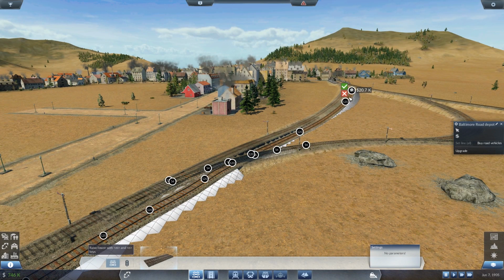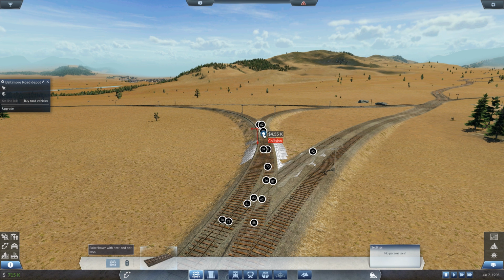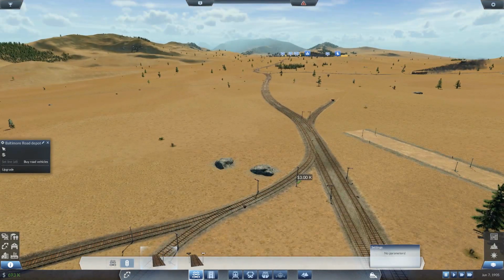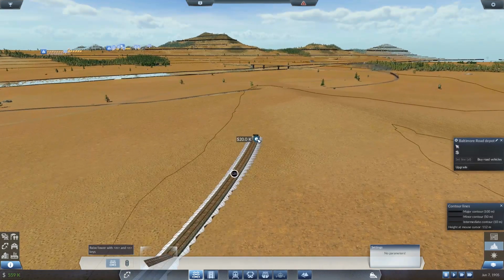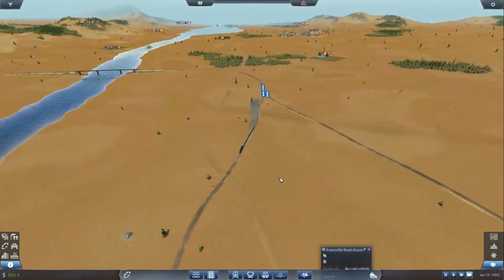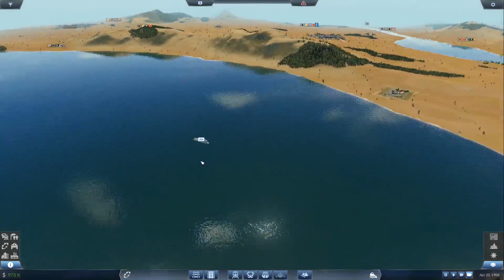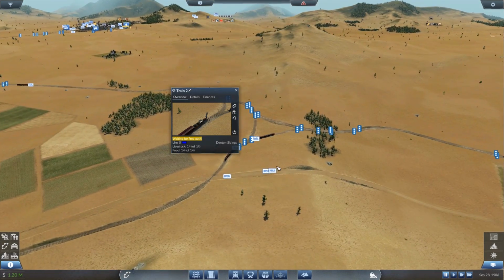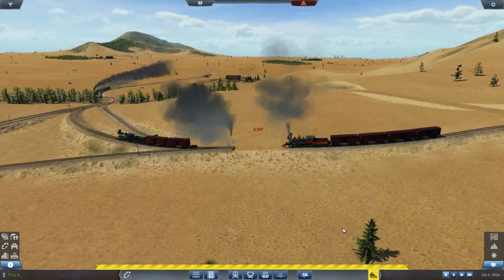Transport Fever: Free Mode (Live Stream) #14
In this video I play the free game mode of Transport Fever, a transportation management sim, with a focus on land, water, and air travel.